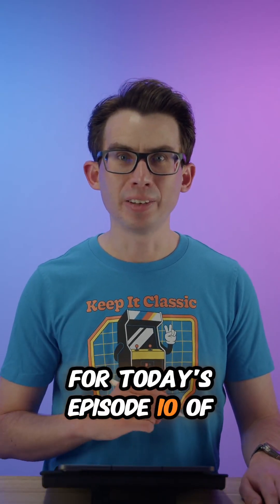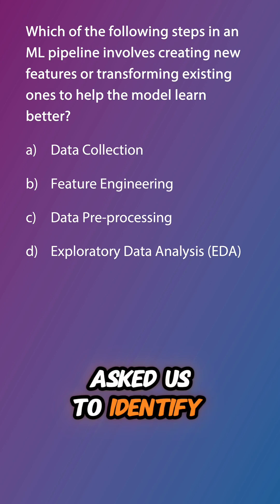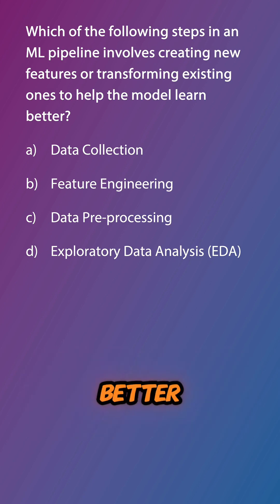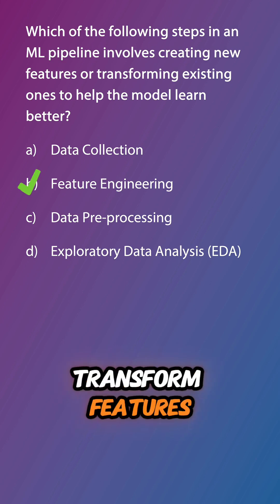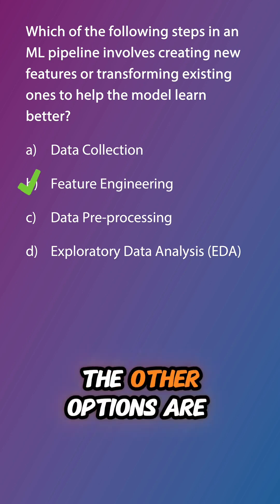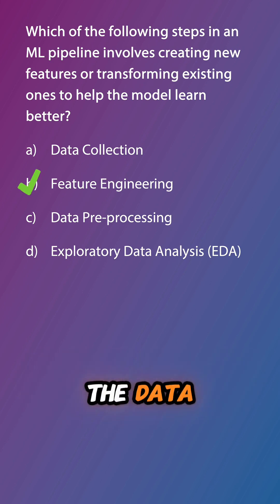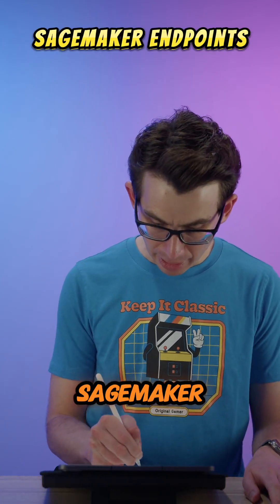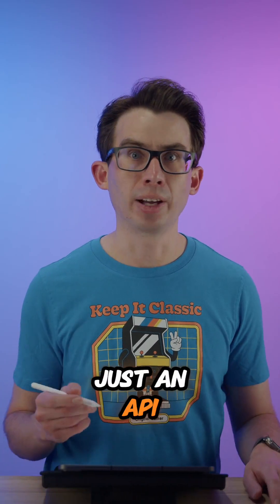AI Practitioner Exam Bites #10: AI Tools for a Seamless ML Pipeline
Are you leveraging AWS services correctly in your ML pipeline? This episode will help you streamline your pipeline efficiently with services to use, from data collection to deployment, to help you prepare for the AWS AI Practitioner Exam.

In episode 10 of AI Practitioner Exam Bites, we break down how to optimize each stage of the machine learning pipeline using AWS services. This video is packed with actionable insights for those preparing for the AWS AI Practitioner Exam, covering essential tools like Amazon S3, SageMaker Data Wrangler, Feature Store, and Model Monitor. You'll learn the best practices for storing, pre-processing, training, and deploying your ML models. Gain a deeper understanding of these tools to confidently implement ML workflows on AWS.

Key Points
Store raw data securely with Amazon S3
Simplify data preparation with SageMaker Data Wrangler
Structure your features using SageMaker Feature Store
Streamline model training and deployment with SageMaker

Timestamps
0:00 – Introduction
0:05 – Review of Last Episode’s Question
0:42 – Overview of ML Pipeline
0:45 – Pre-Processing Using SageMaker Data Wrangler
1:09 – Data Storage with Amazon S3
2:32 – Feature Storage in SageMaker Feature Store
2:49 – Training & Deployment with SageMaker
3:44 – Monitoring Models with SageMaker Model Monitor
5:35 – Closing Thoughts & Review Question

Host: Matthew Purcell is here to guide you through AI Practitioner Exam Bites, helping you gain the insights needed for AWS AI certifications. His expertise in cloud-based AI tools empowers professionals to confidently implement machine learning solutions.